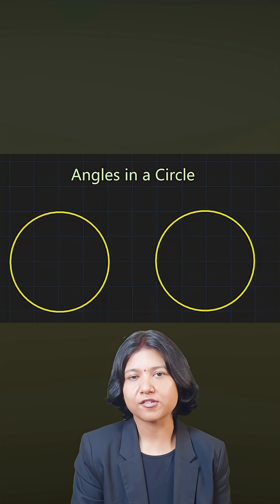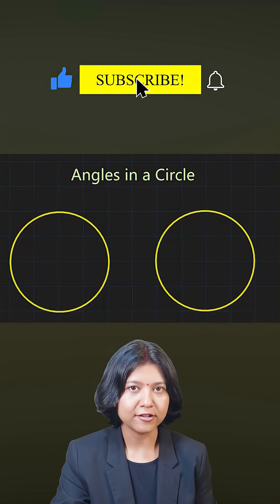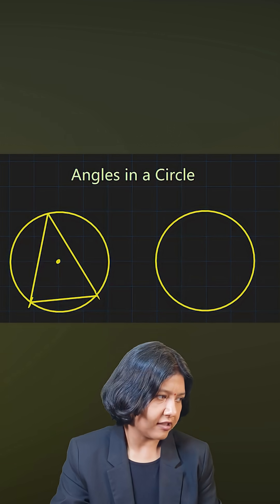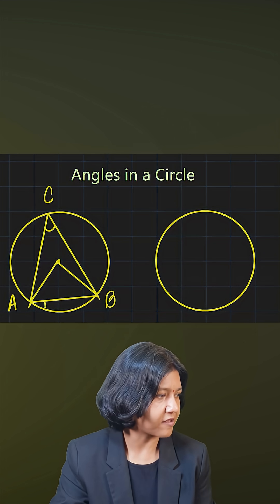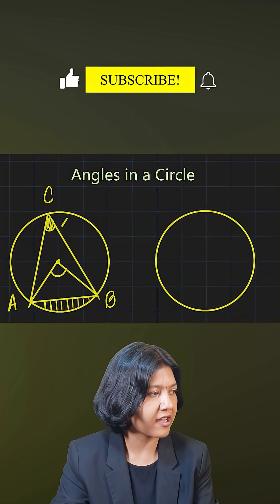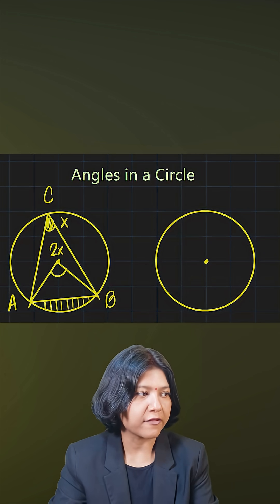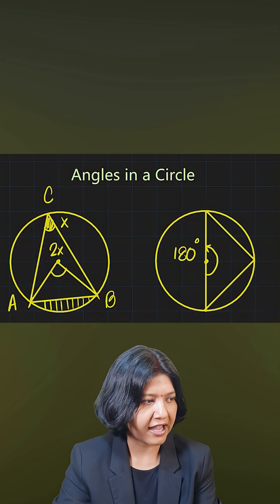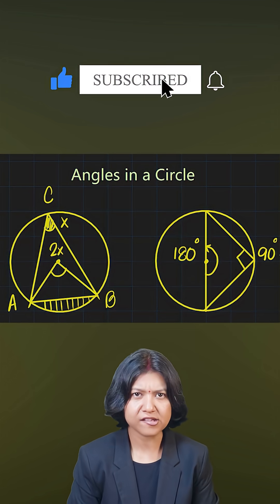Circle Theorems| Finding the missing angle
Master Circle Theorems in Geometry with this quick and simple explanation!
In this video, we cover one of the most important theorems – Angles in a Circle – where the angle at the center is twice the angle at the circumference. This concept is crucial for Class 9 & 10 Geometry, CBSE, ICSE, IGCSE, Cambridge Maths, and competitive exams like JEE, NTSE, Olympiad, and SSC.